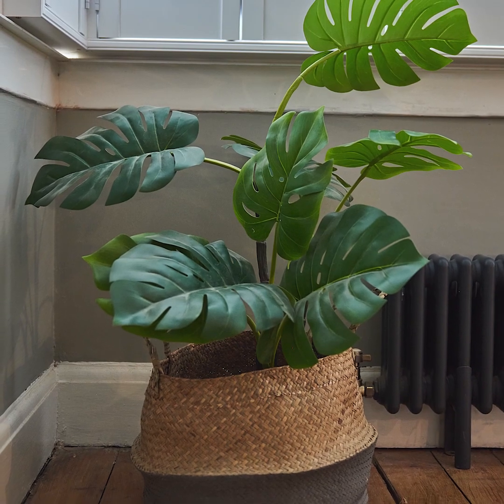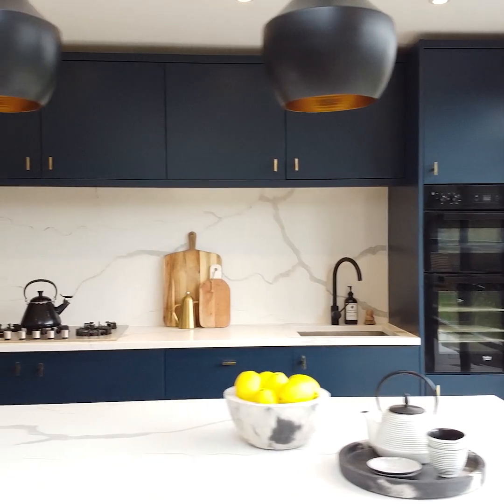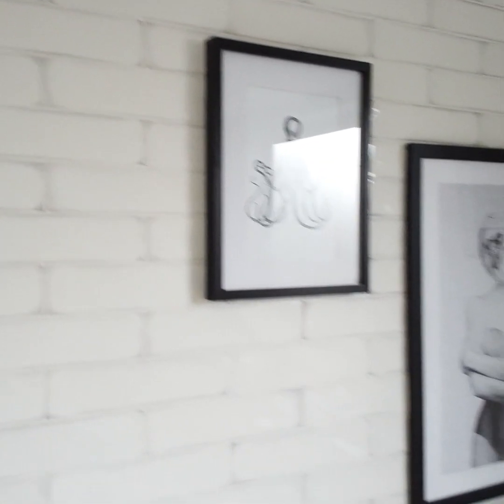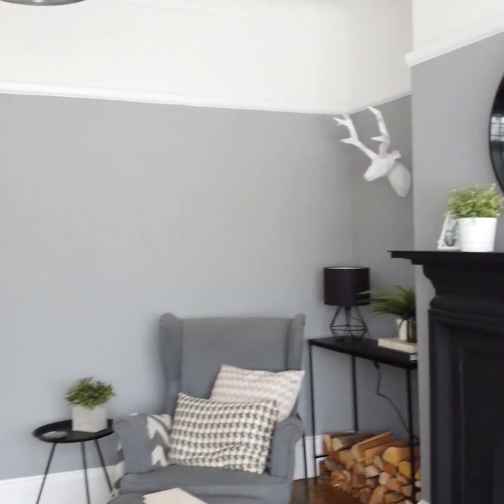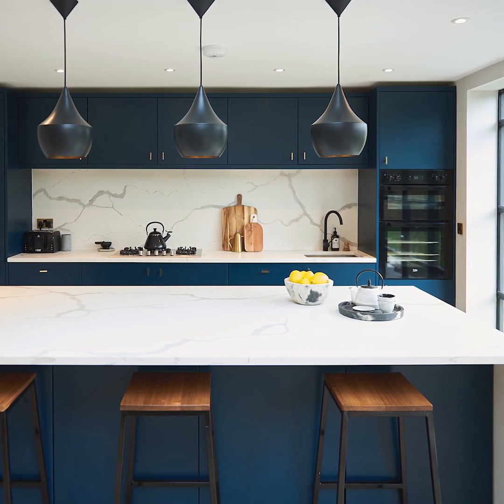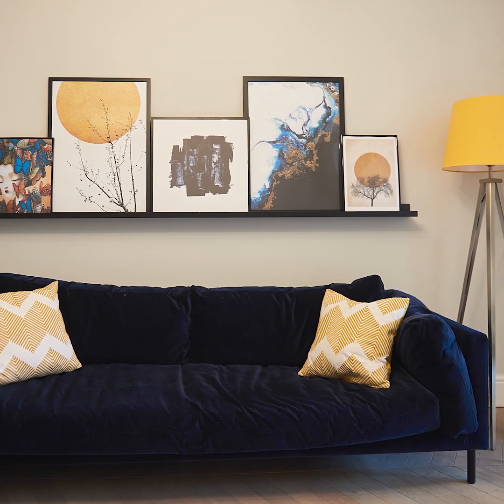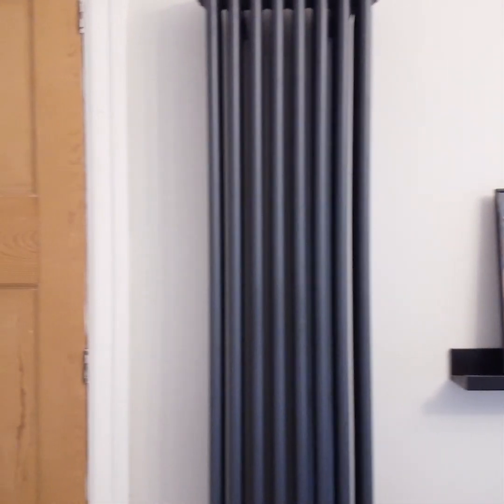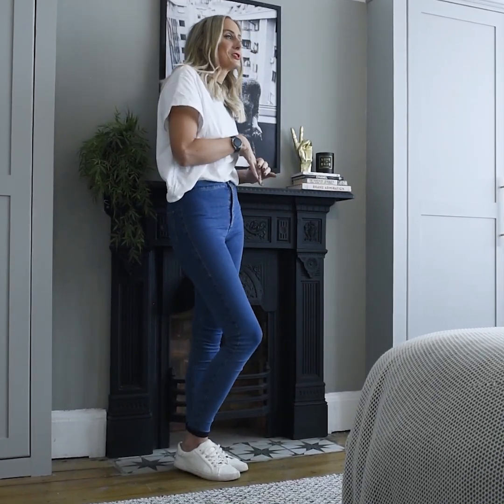Embrace Your Space 2020 | Iconic Lights | housenumberone_1930s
Mackayla started the renovation of her 1930’s home two days after she got the keys. After seven months she started the rear extension which took 5 months to complete. After spending 5 months using a microwave on a decorating table as a kitchen, Mackayla now has the kitchen of her dreams and a space that she can entertain and make memories in. Mackayla’s love style and interior design is evident in her now stylish and modern home that you’d be silly not to love.